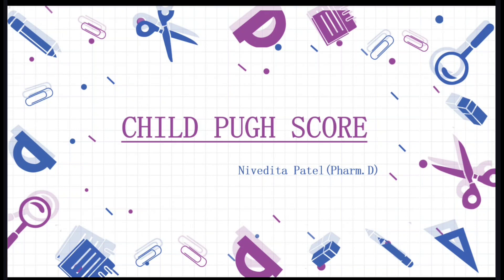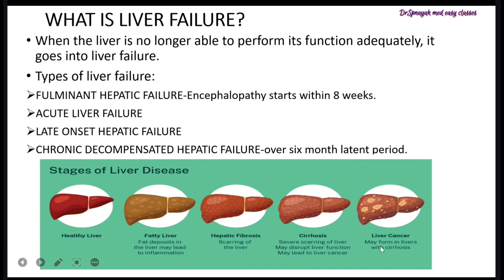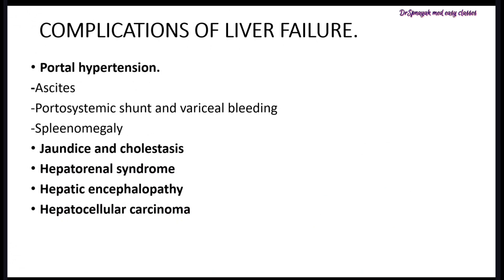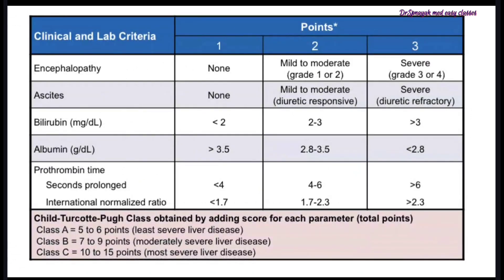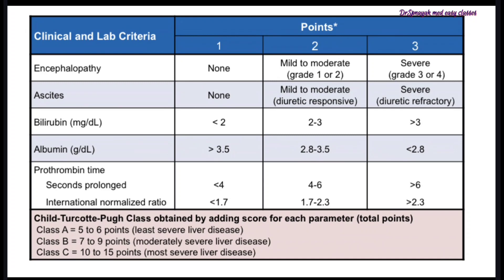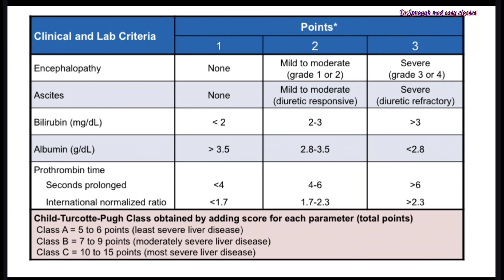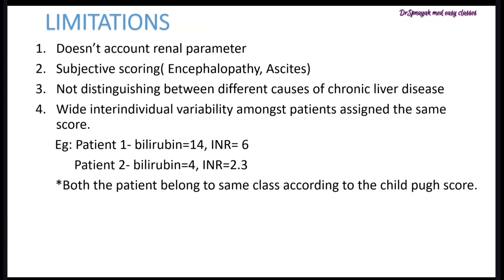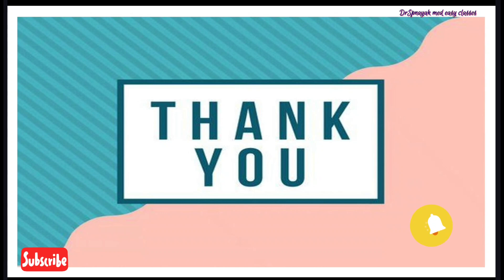Child pugh score | cirrhosis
The Child-Pugh score, also known as the Child-Turcotte-Pugh score, is a clinical assessment tool used to evaluate the severity of liver cirrhosis and its associated complications. It is commonly used to assess the prognosis and guide the management of patients with chronic liver disease, especially cirrhosis.

The Child-Pugh score is based on five clinical and laboratory parameters, each scored from 1 to 3, with a higher score indicating a more severe impairment

The total Child-Pugh score is the sum of the individual scores for each parameter and can range from 5 to 15. The scores are then classified into three classes to assess the severity of liver disease:

Class A (5-6 points): Well-compensated cirrhosis

Class B (7-9 points): Moderate decompensation

Class C (10-15 points): Severe decompensation

The Child-Pugh score is valuable in predicting the prognosis of patients with cirrhosis and helps guide decisions regarding liver transplantation. It is important to note that while the score provides valuable information, it has some limitations and should be used in conjunction with clinical judgment and other assessments.